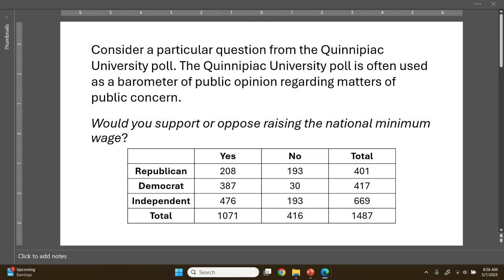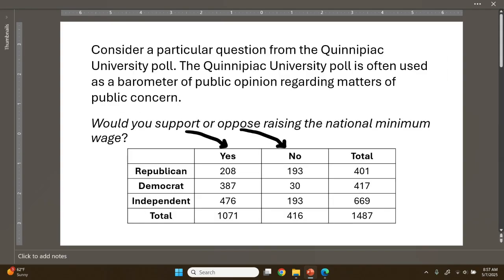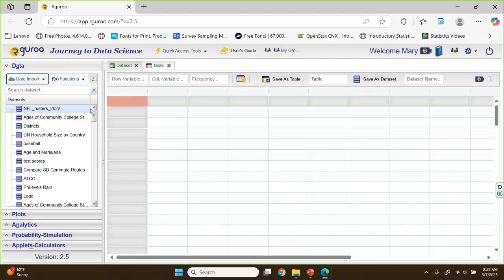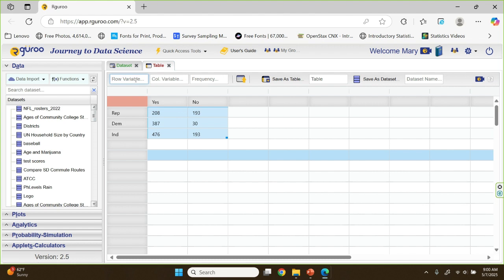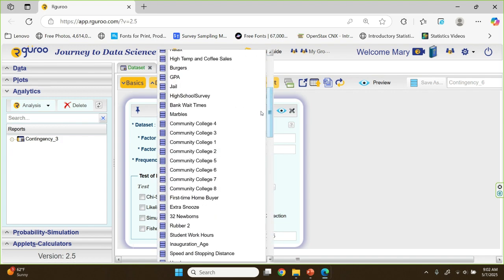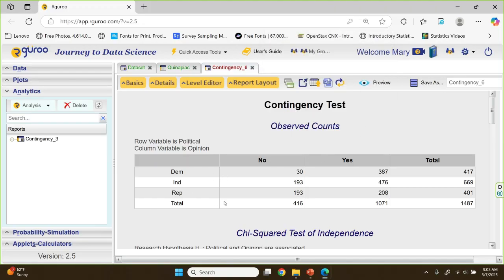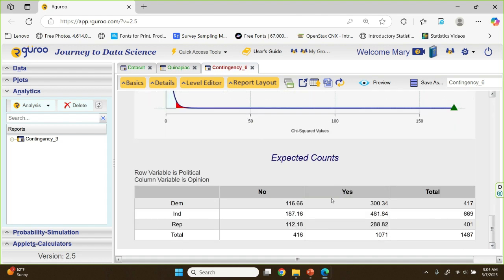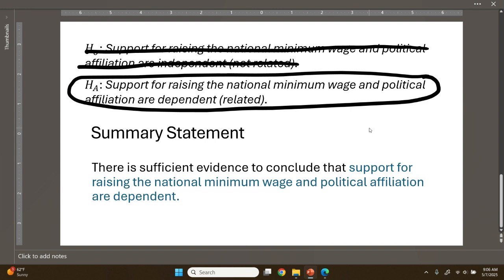Chi-square test of independence and Rguroo